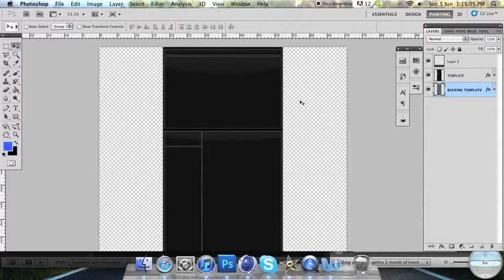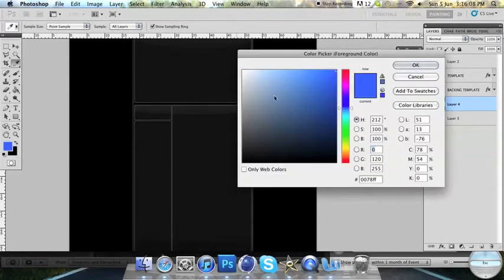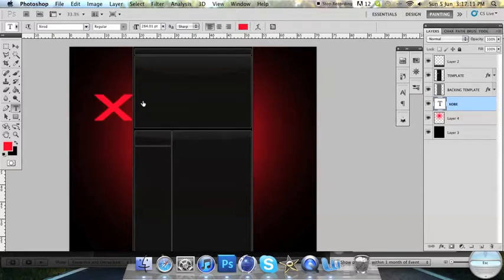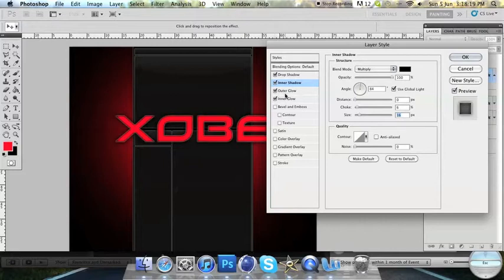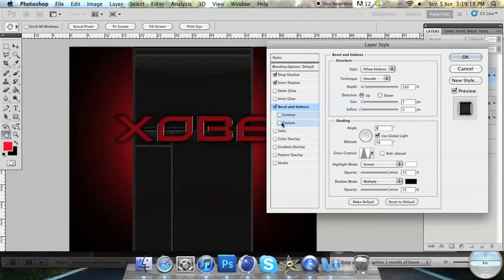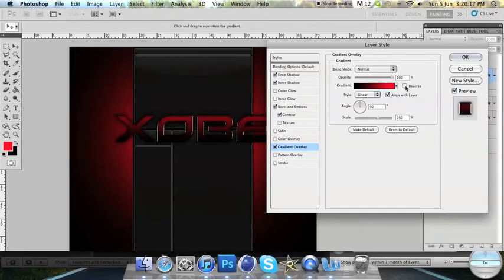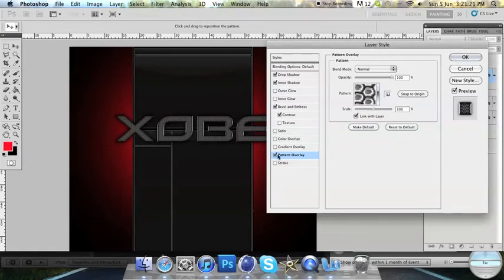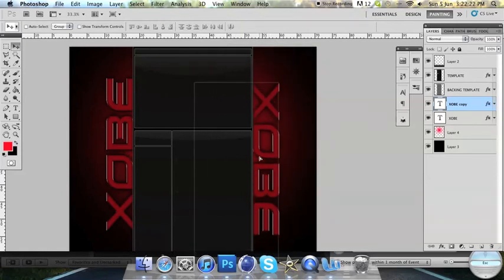Creating a YouTube Background | Episode 1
READ
Here is a brand new series im starting :0 its basically a walkthrough of making a youtube background, if you guys want to request anything, go ahead in the comments. Also, i hopy you like the intro, ive been messing around on cinema 4d so when i get better at it, ill do a few tutorials :)
Link To the Template I used :)